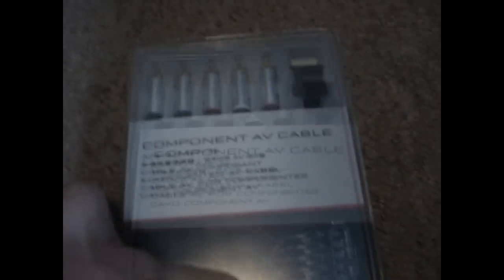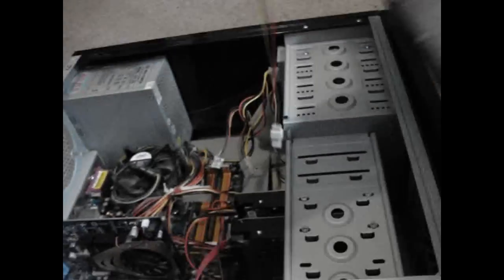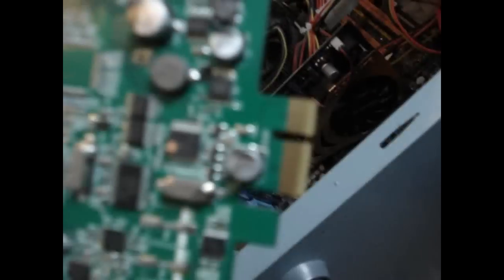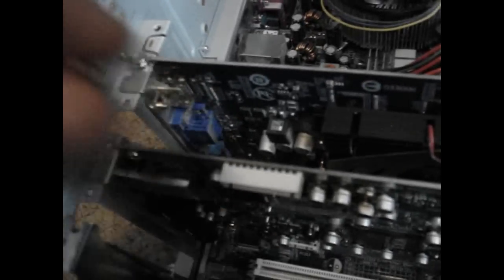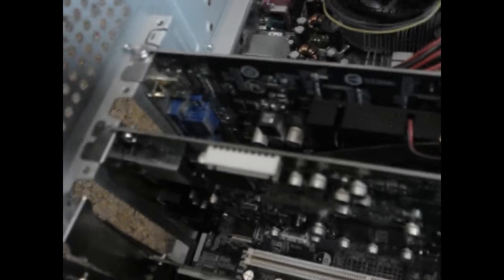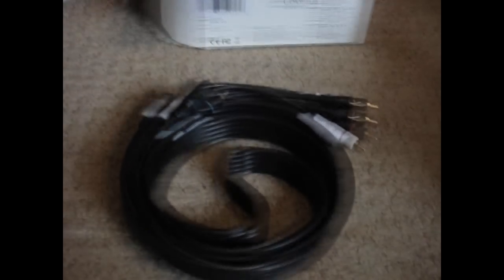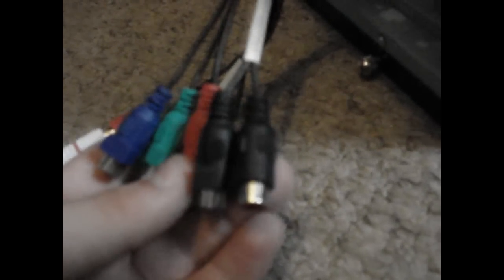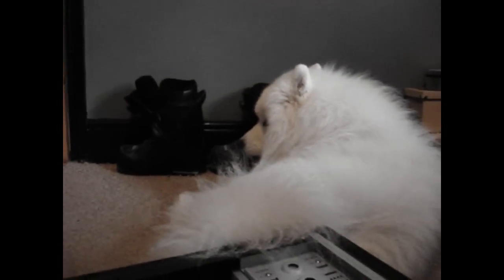How To Install The Hauppauge Colossus HD-PVR To a PC!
heres the install tutorial! enjoy hope it helps